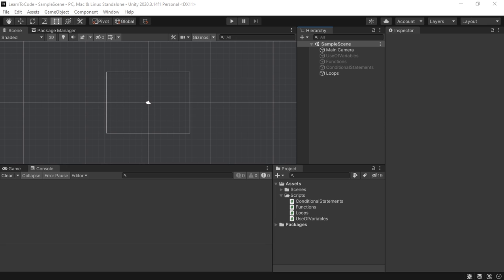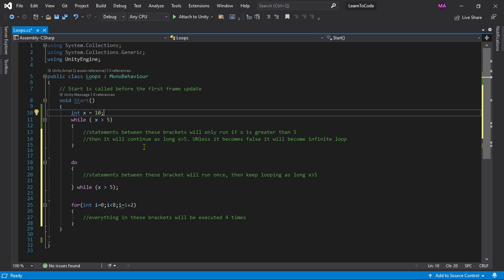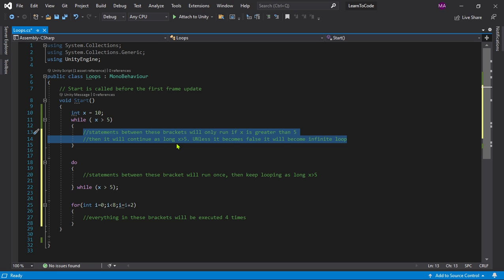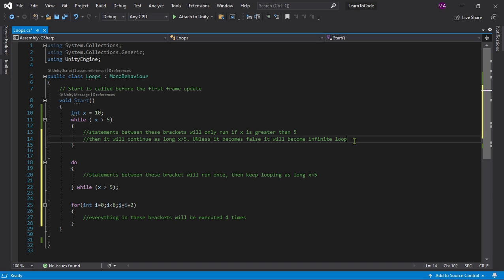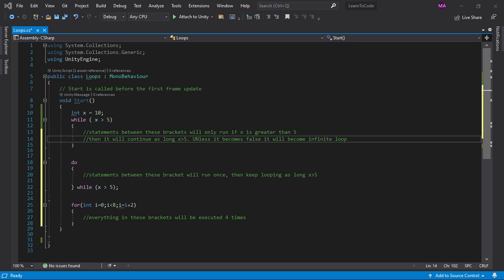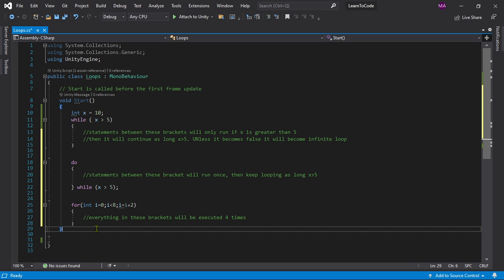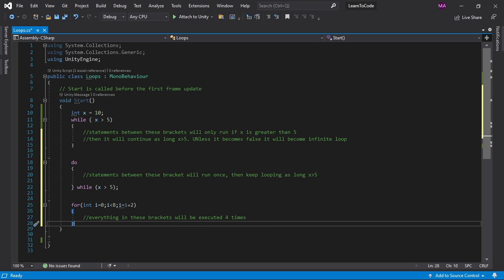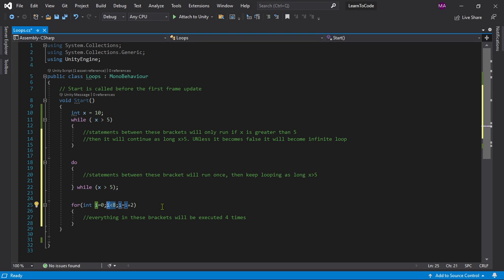2.4 Intro to Code-Loops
6th in series explaining loops.